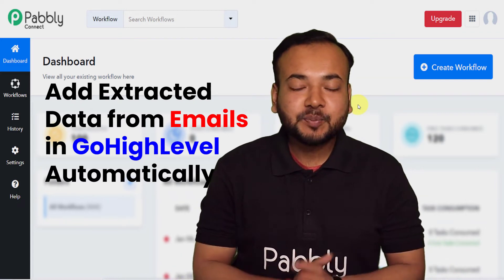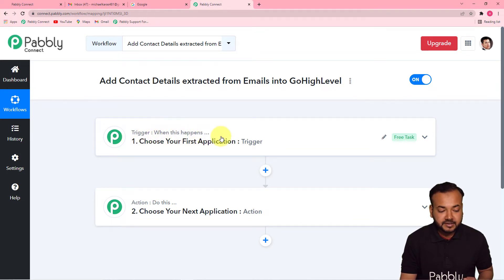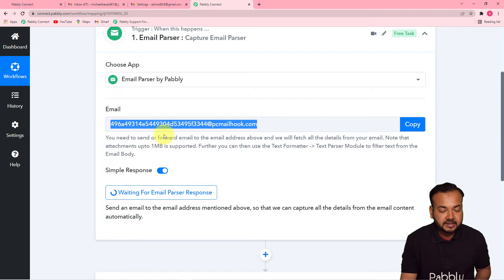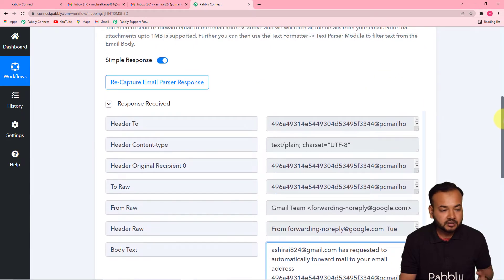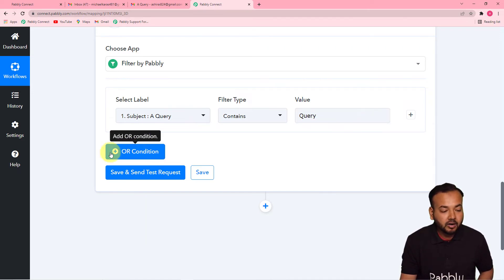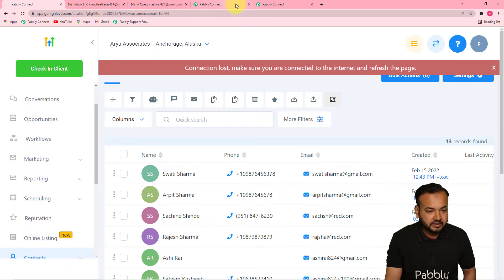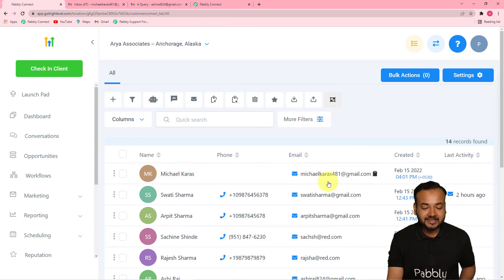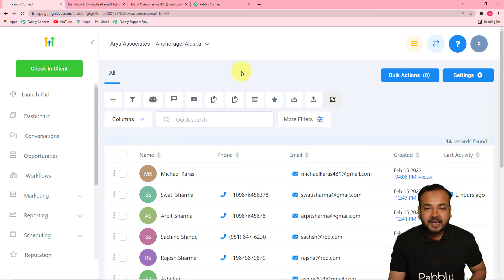How to Extract Data from Email & Add in GoHighLevel Automatically - Email Parser to GoHighLevel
Email Parser GoHighLevel Integration with Pabbly Connect allows users to easily parse data from incoming emails and pass the information to other connected applications, such as CRMs, databases, and more. It enables users to extract data from emails in real-time and quickly pass it to their applications. The integration also offers a range of features, such as email body parsing, custom field mapping, email attachment downloading, and more.